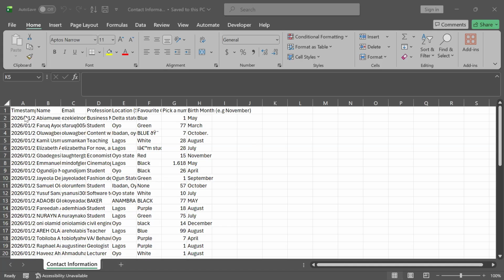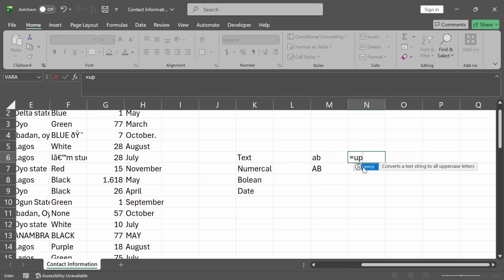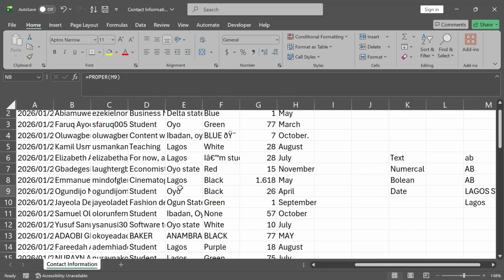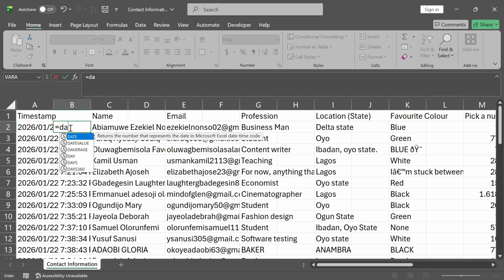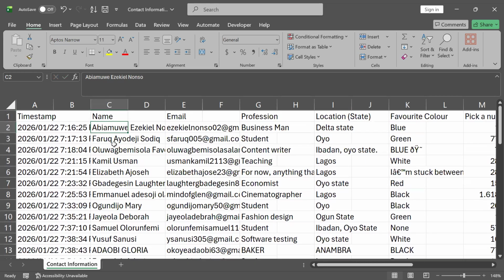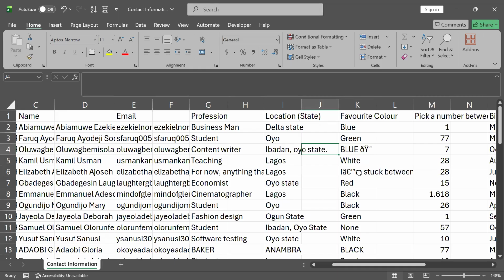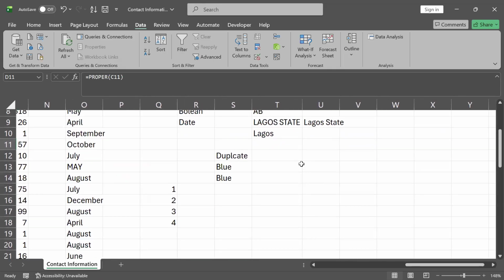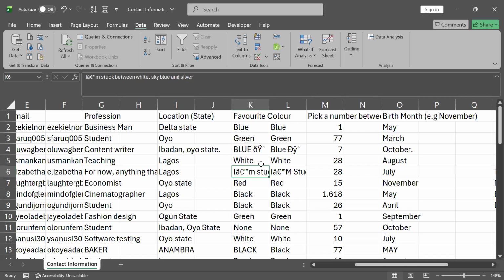Introduction to Microsoft Excel (Basics) Part 2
1. Why Excel Still Matters

2. Excel Environment and Data Structure Rules

3. Cleaning Data in Excel

4. Key Analyst Formulas